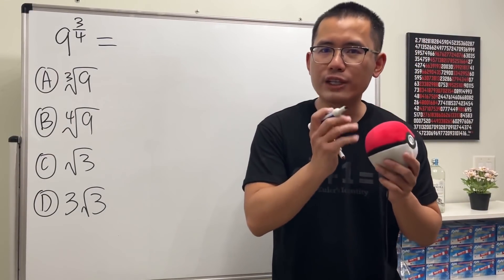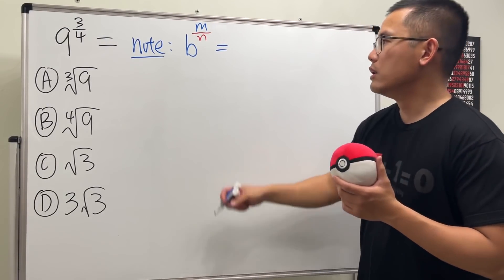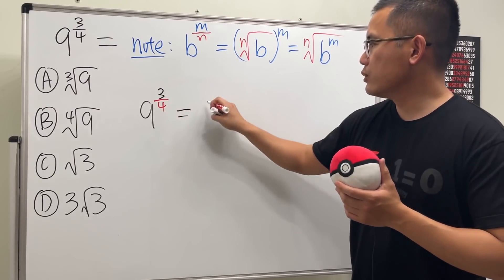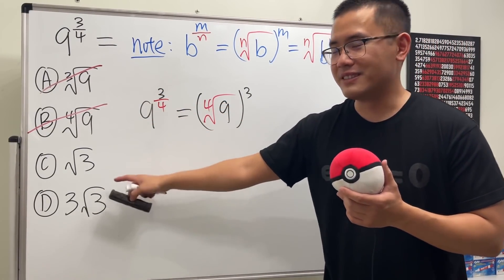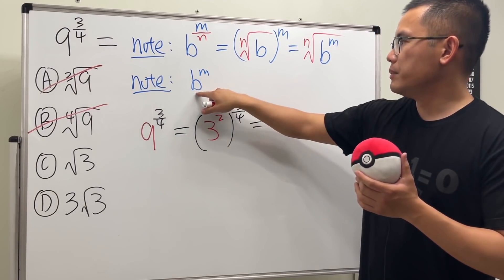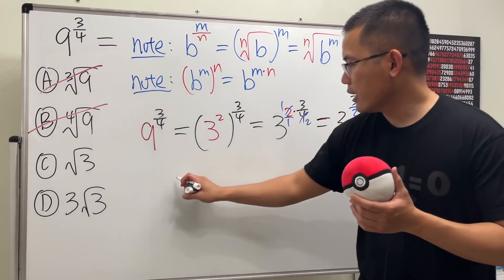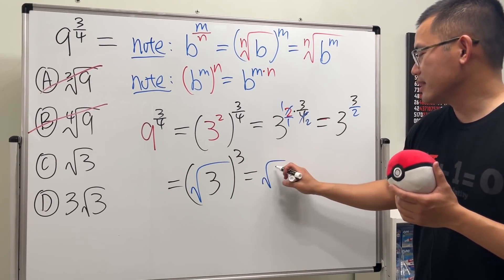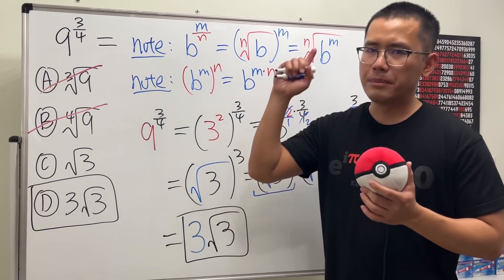They asked this rational exponent question on the SAT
How do we convert a rational exponent to its radical form? Here we have this SAT practice question and we have to convert 9^(3/4) into a radical form. This is a great but also tricky SAT problem because it tests on many rules of exponents. Remember when we have b^(m/n), it is the same as the n-th root of b^m. Want to see my SAT guessing trick? check out there

Download & try these official SAT practice tests on College Board